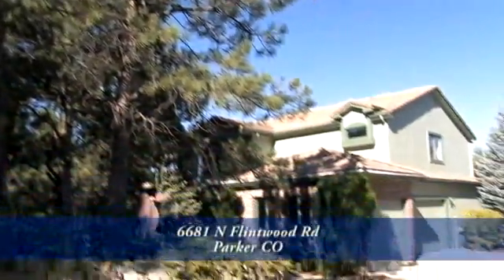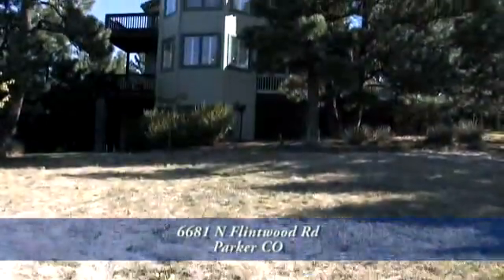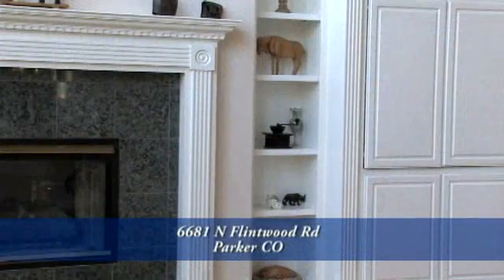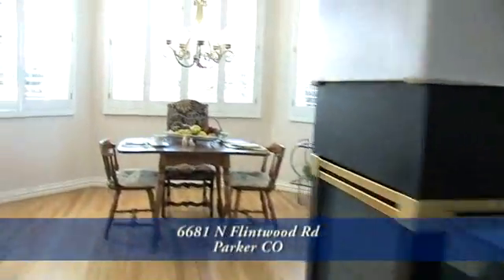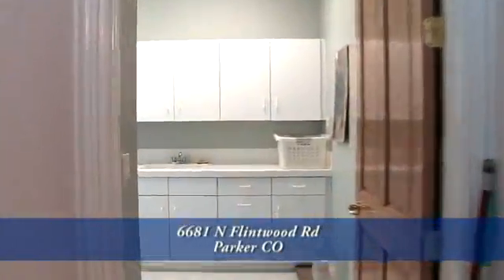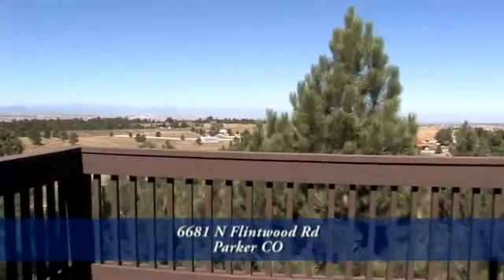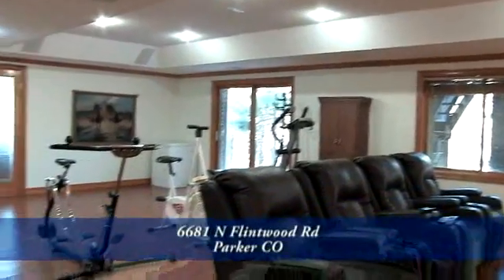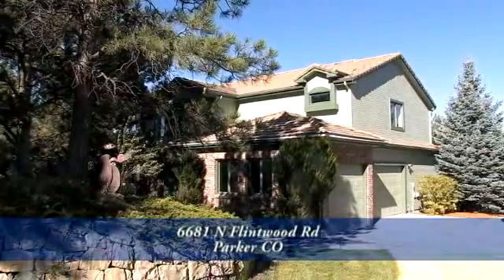6681 N Flintwood Rd, Parker, Colorado, Home/Ranch for Sale